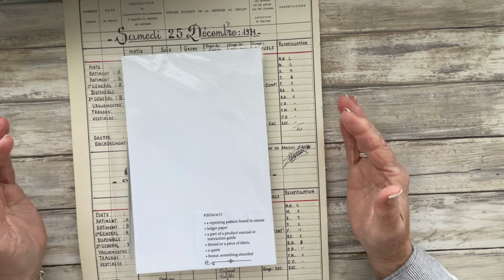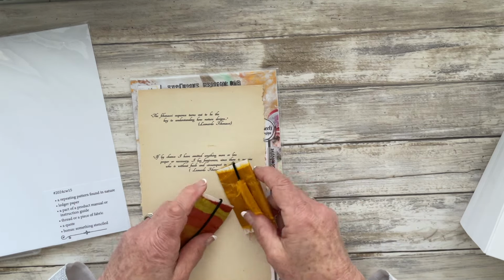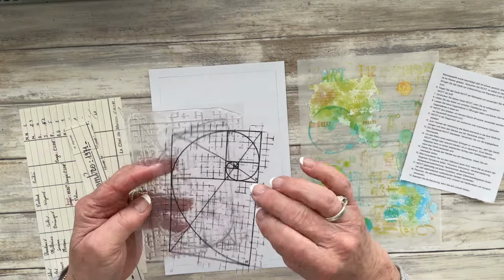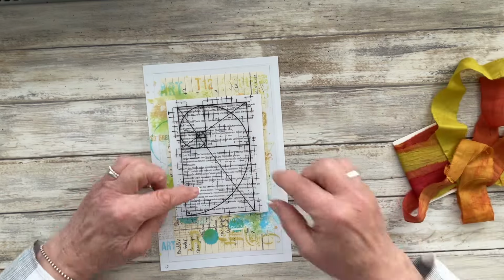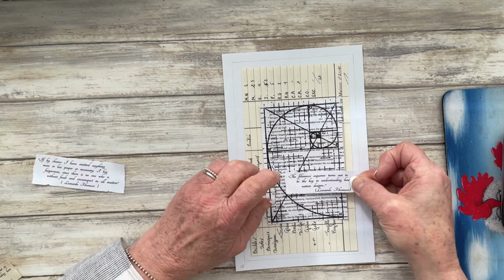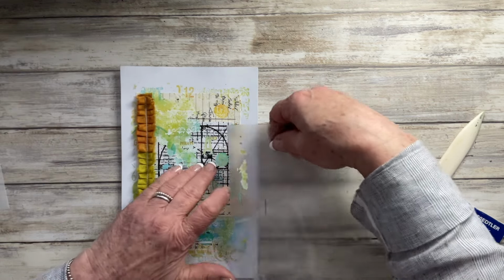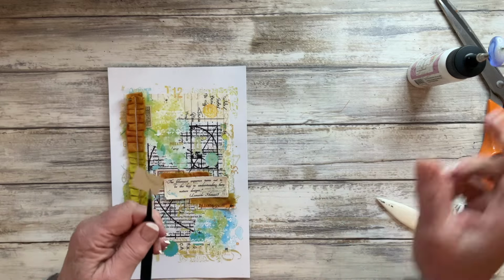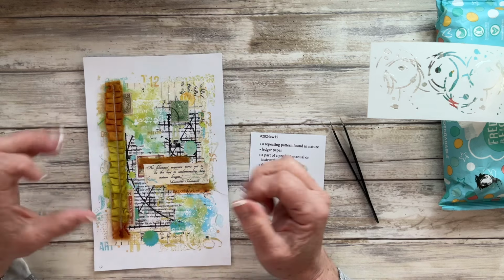2024CW15 Margarete Miller Collage Challenge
Hi everyone,

This is my collage assignment for week 15 of the challenge being hosted by Margarete Miller this year ( see below for details, if the 2024CW challenge is new to you and/or if you’re interested in taking part).

The prompts set for this assignment were as follows:

1.   ‘A repeating pattern found in nature’ ~ There is nothing more famous than the Fibonacci spiral or sequence. It unpins how nature designs our world, whether it’s plants, fruit, the weather or the galaxy. I’m luck enough to have a Fibonacci stamp in amongst my craft stamps,  so I used that and heat embossed it with black embossing powder.

2. ‘Ledger paper’ ~ I was sooooo spoilt to receive a French ledger as
     one of my Christmas presents last year. I used a piece from
     that to hit this prompt.

3.  ‘Part of a product manual or instruction guide’ ~ We bought a neck
      massager recently and I photocopied a page of the product & user
guide. from the German section just for more interest.

4.  ‘Thread or a piece of fabric’ ~ I was sorting out some sari silks the
       other day and thought that one particular spool of quite fine sari silk
       might work well. It tied in perfectly with the washi- style rubs I also
       wanted to use on this collage.

5.  ‘A quote’ ~ Using the Fibonacci Spiral for one of the above prompts
      lead me to look into what quotes I might be able to use by Leonardo
      Fibonacci. As the name suggests, Leonardo discovered the
      Fibonacci sequence/spiral.

Bonus ‘Something stencilled’  ~ my assignment turned out to be quite a ‘busy’ & colourful collage this week. With everything going on I needed to keep the texture i was going to add through my stencil as subtle as I could. I used transparent crackle paste through the stencil.  The texture is there but you have to look for it!

Margarete Miller’s 2024  Weekly Collage Challenge
Link to Margarete’s YT channel:

MUSIC
Aakash Ghandi ~ ‘ Lifting dreams’ & ‘Kiss the sky’

PRODUCTS USED.
Ranger Distress Crackle Paste ~ Cler Rock Candy
Visible Image Stamp “Fibonacci’ (product code VIS-FCI-01)
All & Create Stencil “Circle Chain” ( product code #61)
All & Create Rub on Sheets (product code #6)
Versamark Embossing ink pad
Stampendous Stamp-n-stuff Midnight Black ( Opaque)
Sari silk from my craft stash.